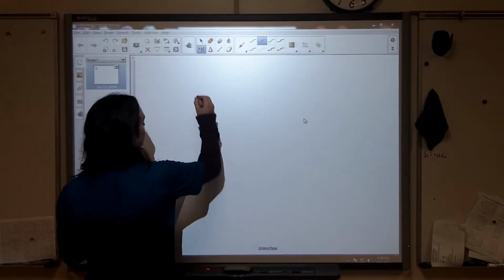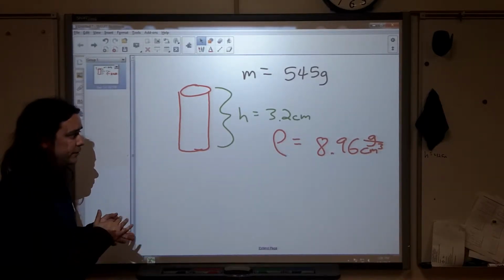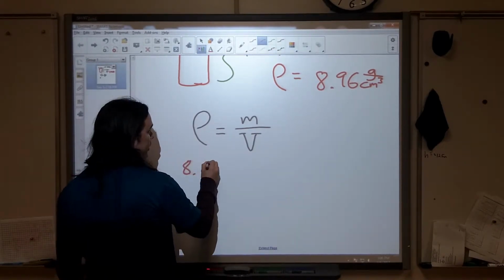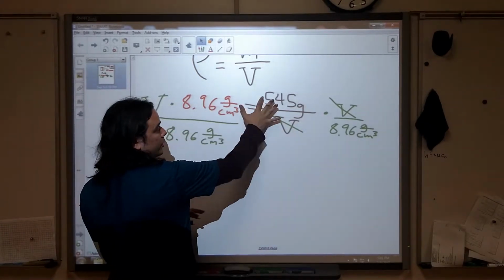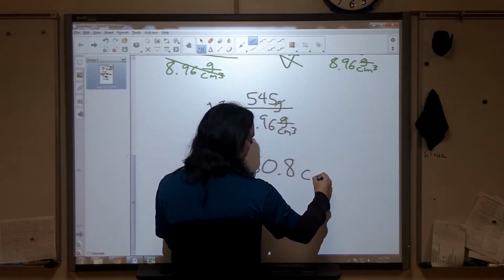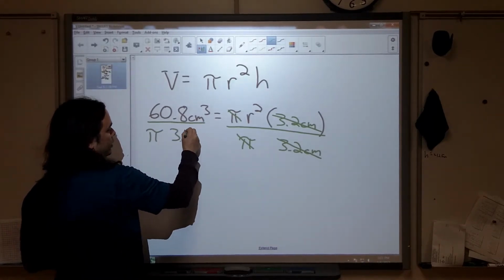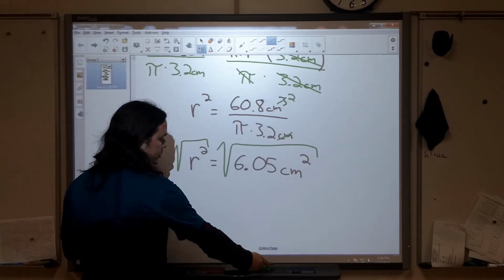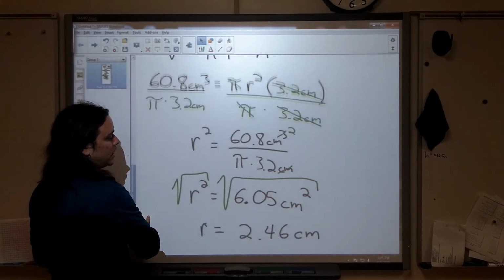000a A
This video helps with some of the online homework covering density.